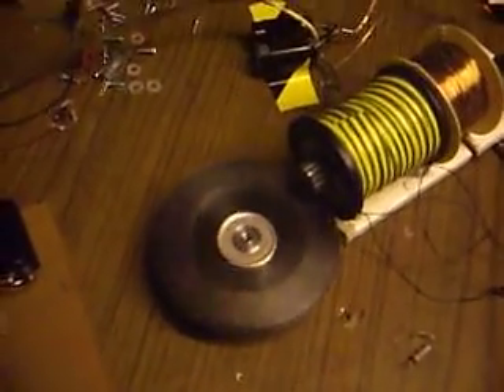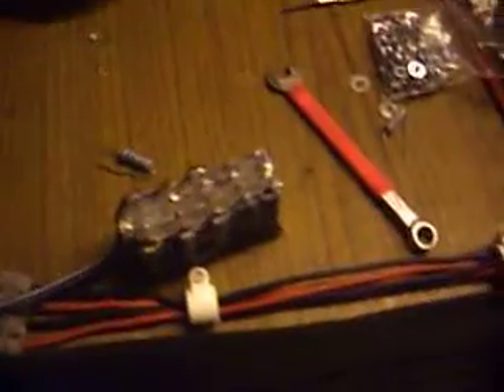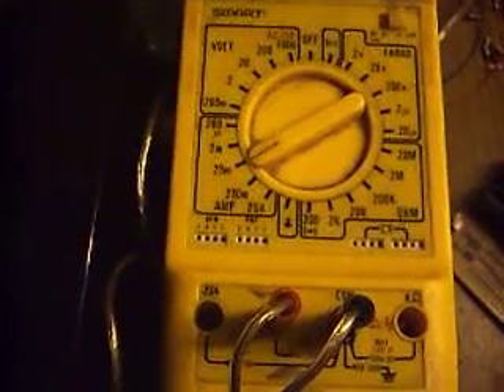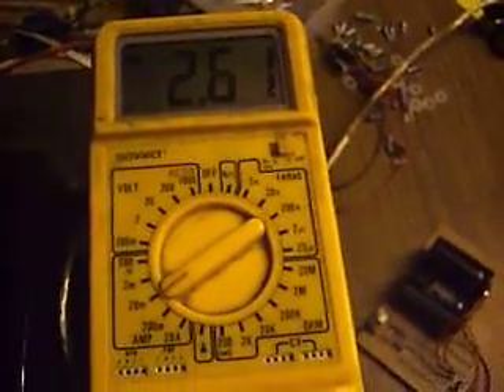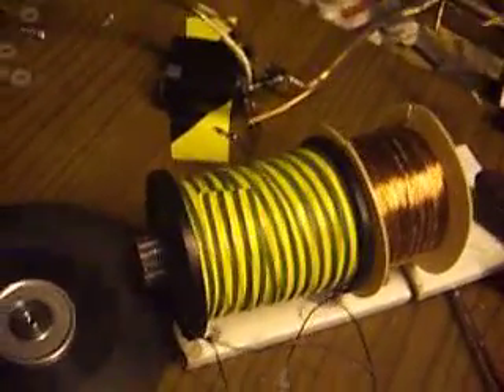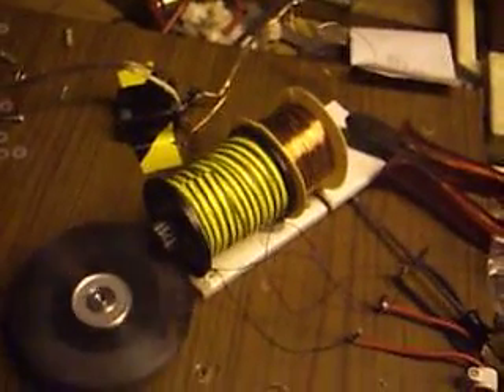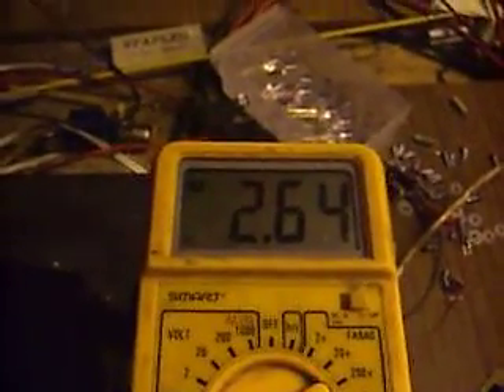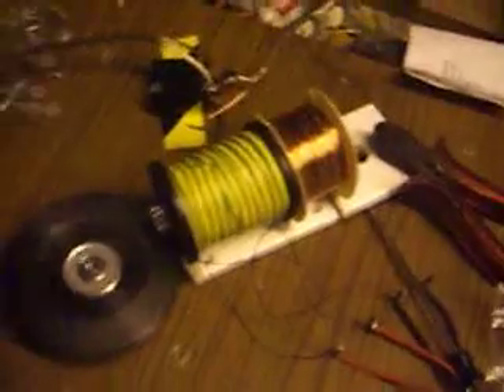comwarriors bedini feedback to source / new bedini - Update 6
Update 6 of my bedini build and test

I'm VERY close to unity!
2.6 mA is all thats left...

The capacitor bank is 17700 uF total